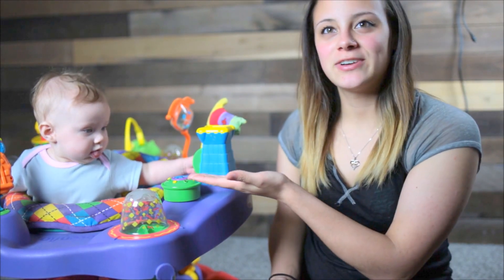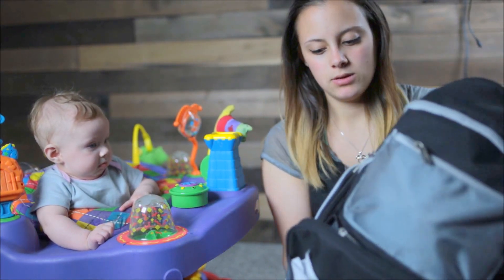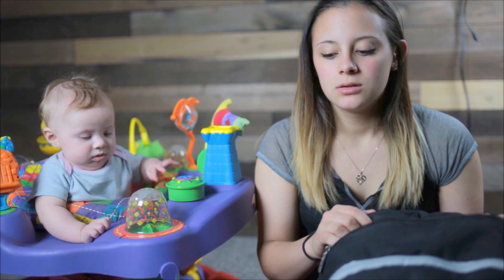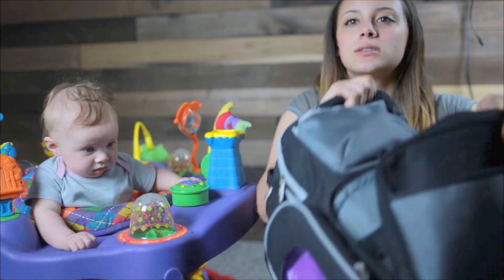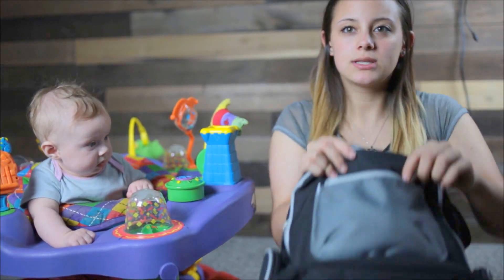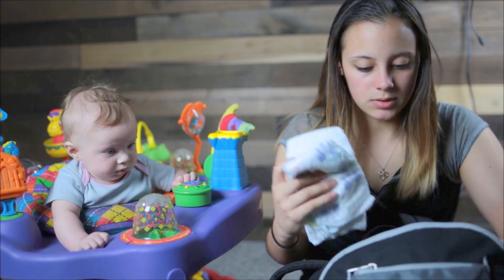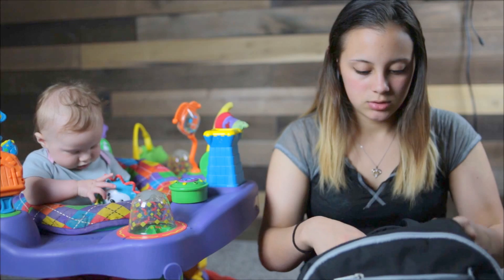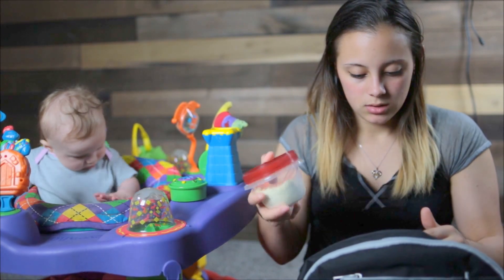What's in My Diaper Bag!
These are all the things I keep in my daughter's diaper bag!

Filmed with: Canon 6D & Tamron 35mm 1.8